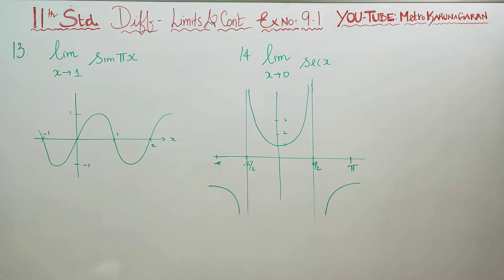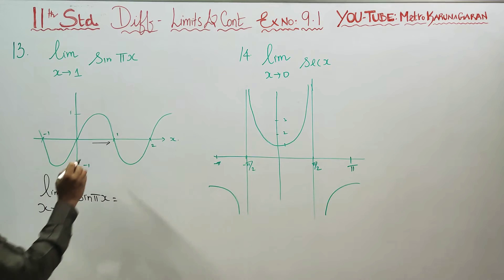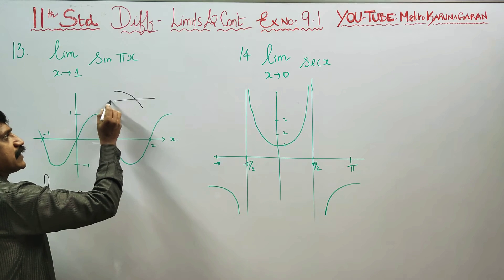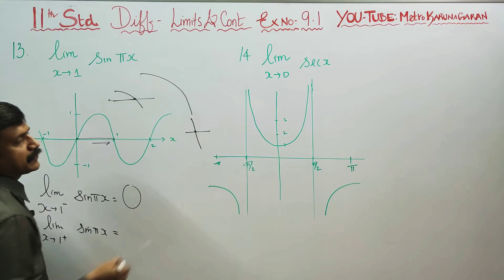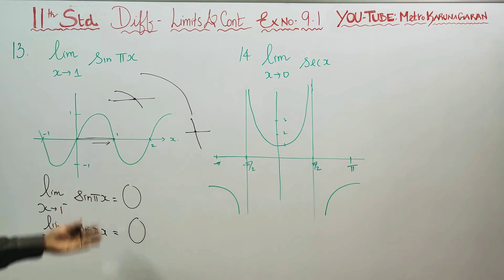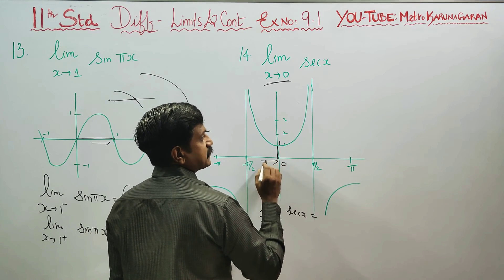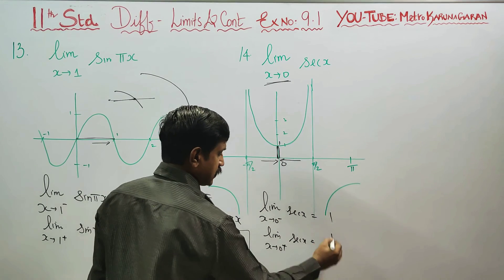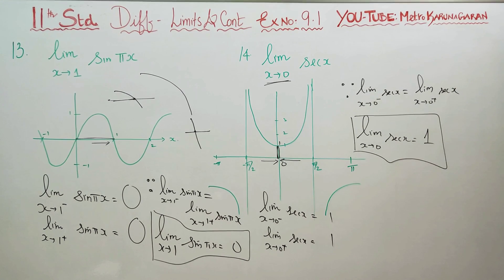11th Std Maths Ex.9.1(13)(14) Use graph to find the limits exists. If does not exist explain why?